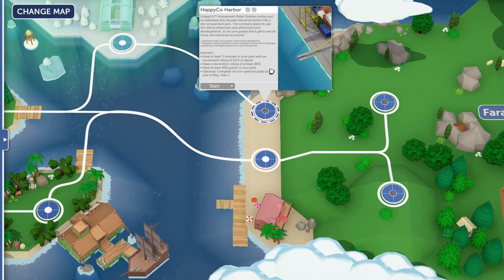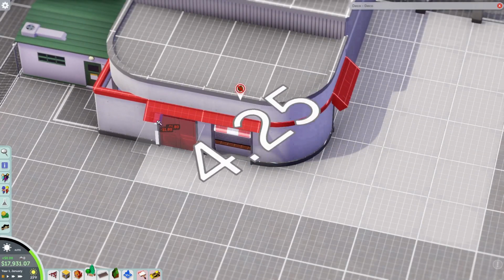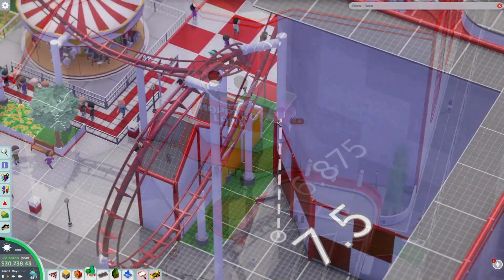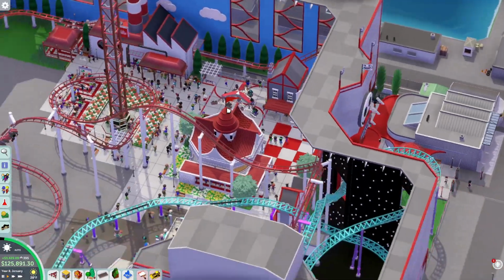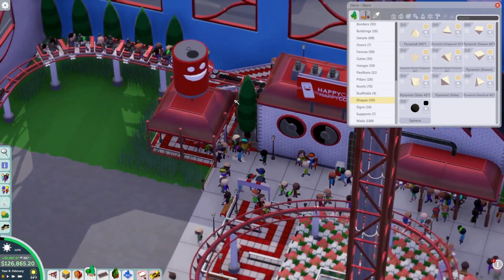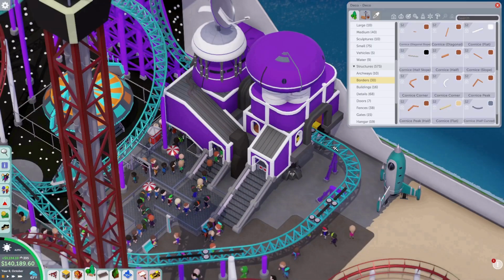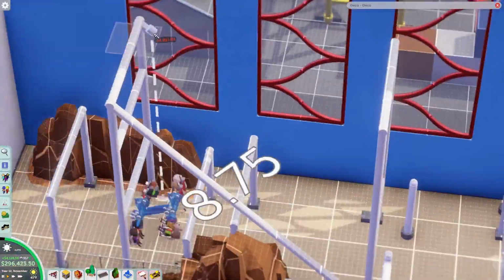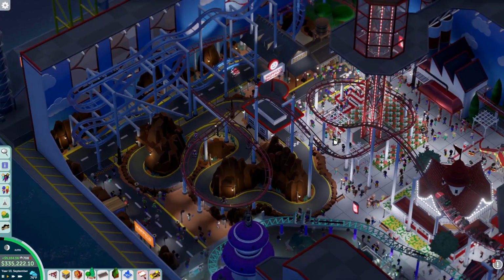Parkitect Campaign - HappyCo. Harbor - Episode 13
HappyCo. is now opening their first indoor theme park. Welcome to HappyCo. Land, a place with themed areas and rides. Come on down to have some fun at HappyCo. Land.